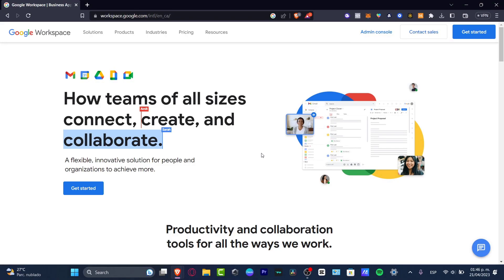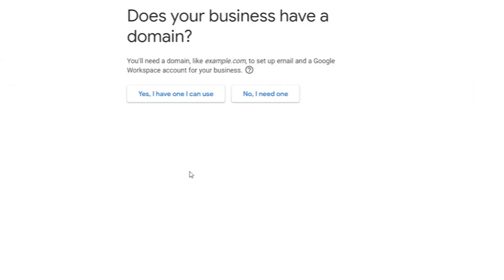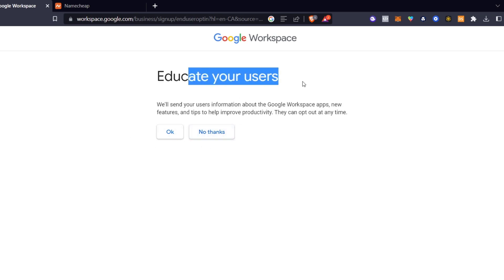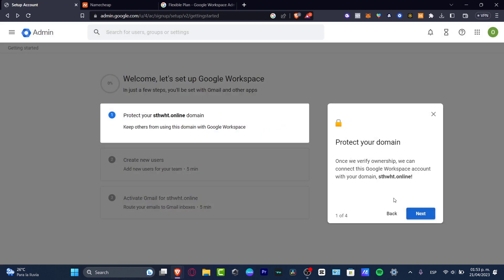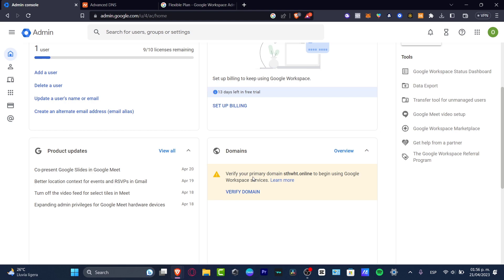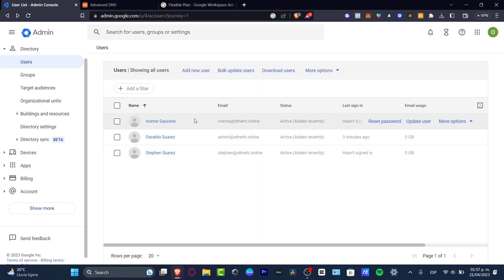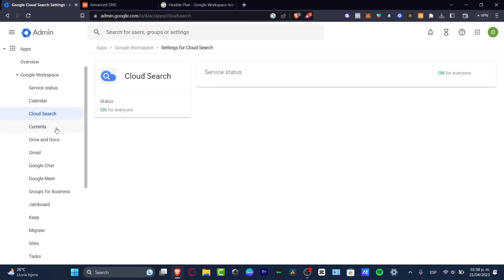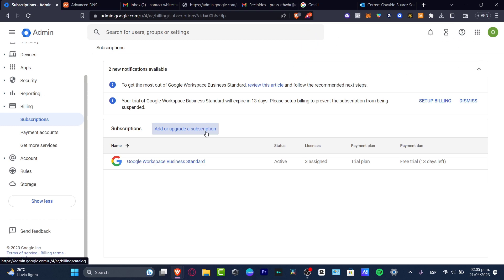Google Workspace Tutorial For Small Business (2026) Guide for Beginners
The Google Workspace Tutorial for Small Business is a comprehensive guide designed to help small business owners harness the power of Google's suite of productivity tools. From Gmail and Google Drive to Google Docs and Sheets, this tutorial provides step-by-step instructions and helpful tips to improve productivity and collaboration.

Whether you're looking to streamline your workflow, communicate more effectively with team members, or stay organized with project management tools, the Google Workspace Tutorial for Small Business has you covered. With easy-to-follow tutorials and detailed explanations, even those with limited technical expertise can quickly master these powerful tools and take their business to the next level. ‎